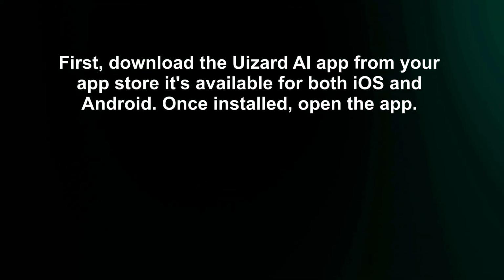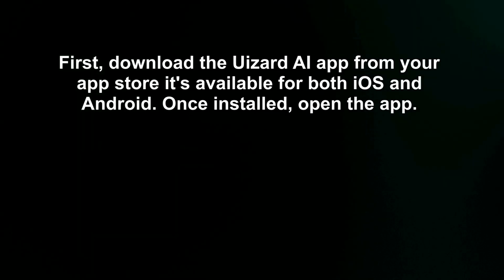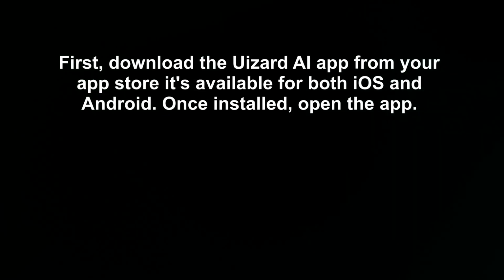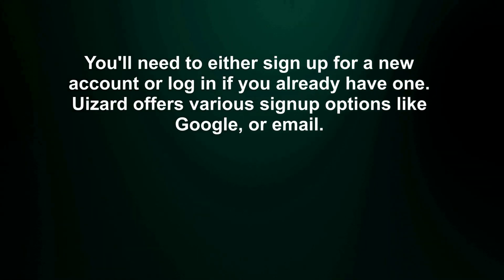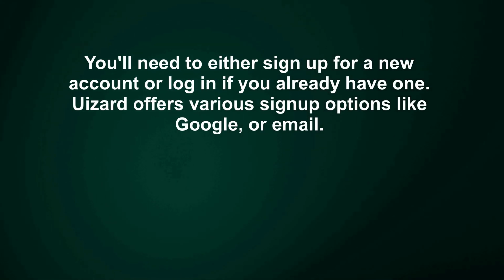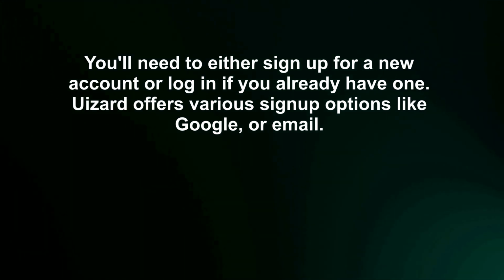How To Use Uizard Ai In Mobile - UPDATED!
How To Use Uizard Ai In Mobile involves leveraging its intuitive interface to transform hand-drawn sketches or screenshots into interactive prototypes. Upload your design assets to the Uizard platform via your mobile device. Uizard's AI-powered tools will automatically recognize and convert these elements into editable UI components. Customize the design, add interactions, and generate a functional prototype that can be shared and tested on mobile devices.

00:00 Intro
00:13 Downloading Uizard AI
00:23 Signing Up
00:31 Exploring Options
00:38 Scanning Wireframe
00:51 Editing Elements
00:59 Adding Interactivity
01:06 Previewing Design